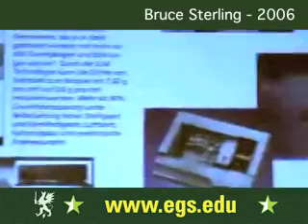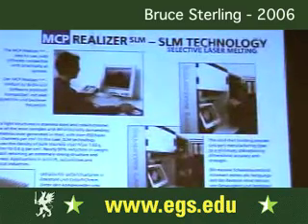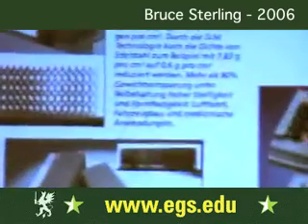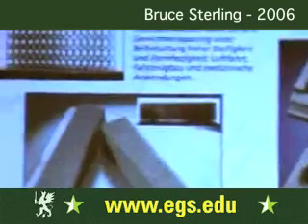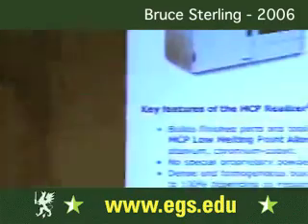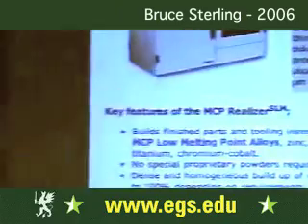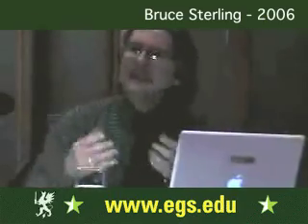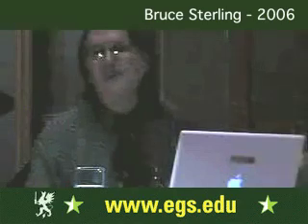Bruce Sterling. Impact and Sustainability of Technology. 2006 4/5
Bruce Sterling lecturing at European Graduate school about the impact and sustainability of technologies as RFID and the concept of SPIME's, objects that can be tracked through space and time. European Graduate School, Media Studies Department, EGS, Saas-Fee, Switzerland, 2006.